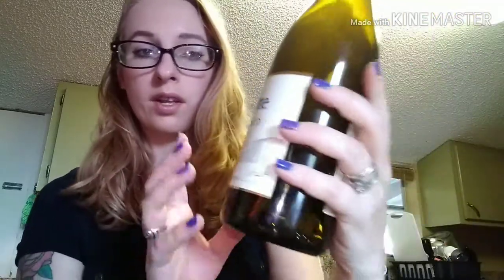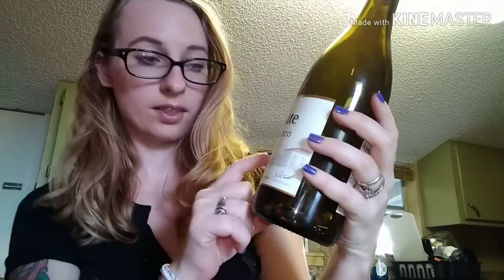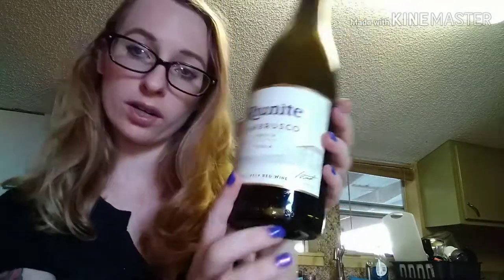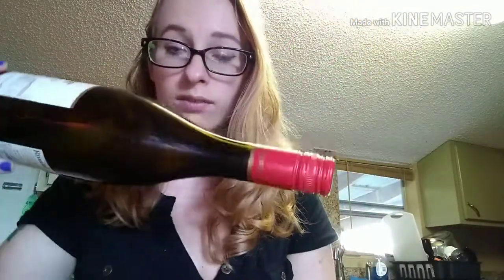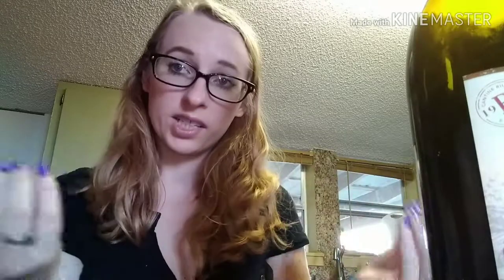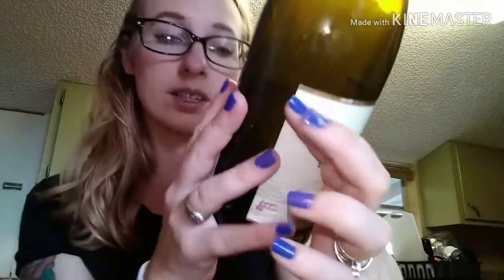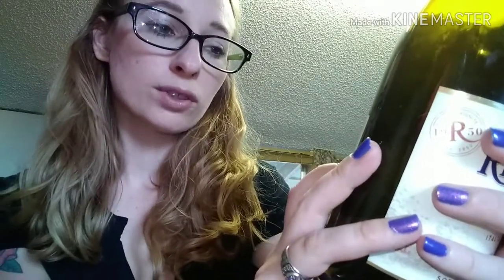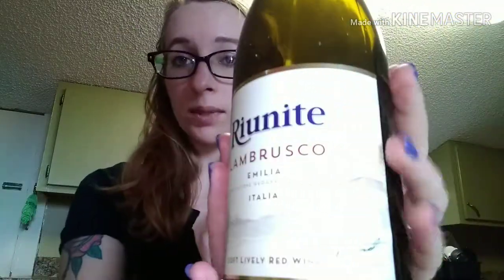Reviewing Riunite Lamrusco Emilia Red Wine